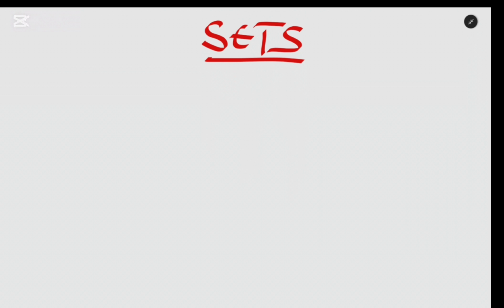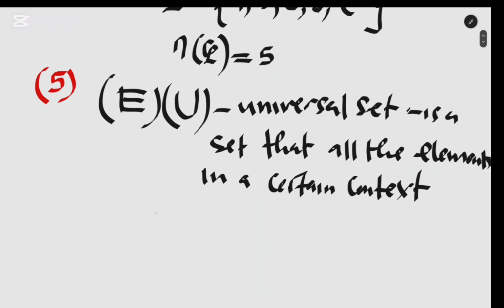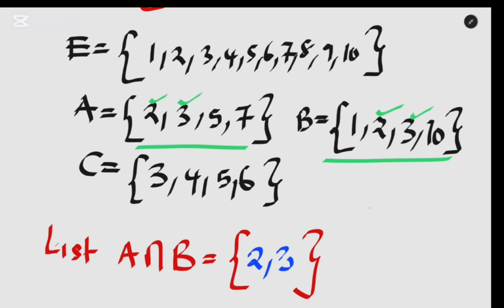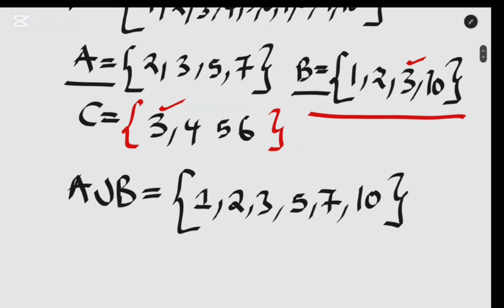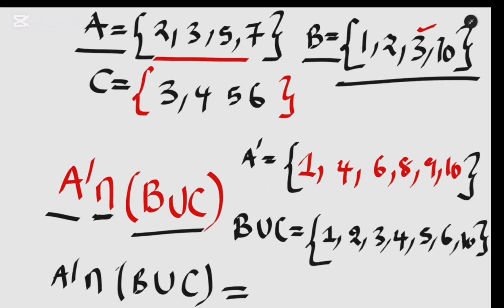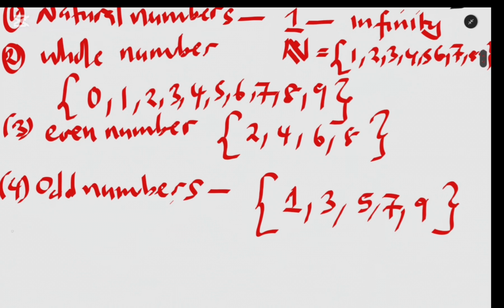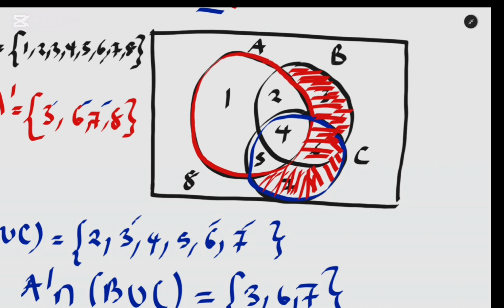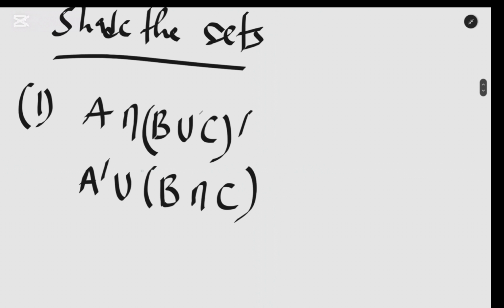Mathematics -Sets lesson 1 [ set operations, shading a set]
This video covers the basic introduction to sets,set operations, and shading sets